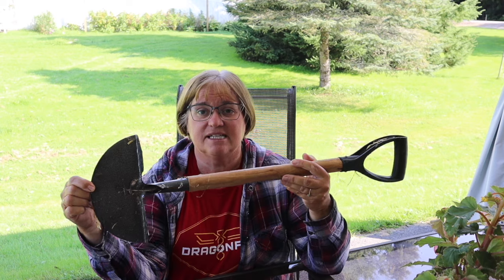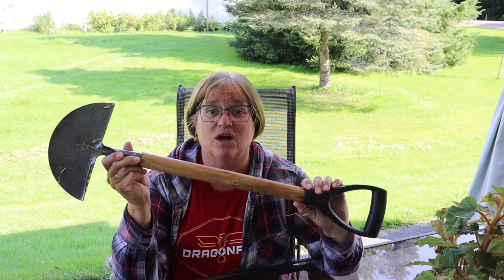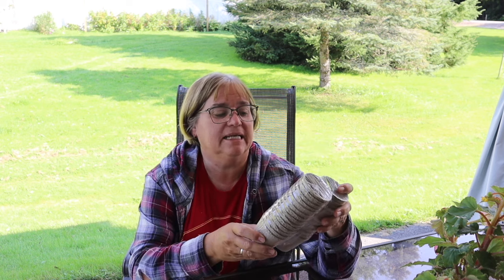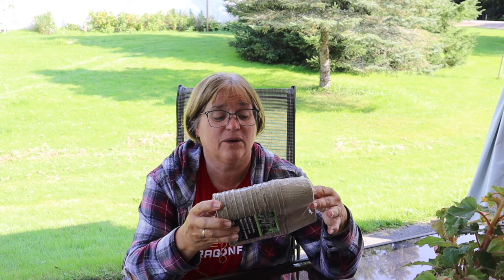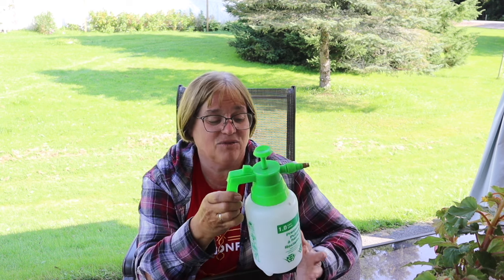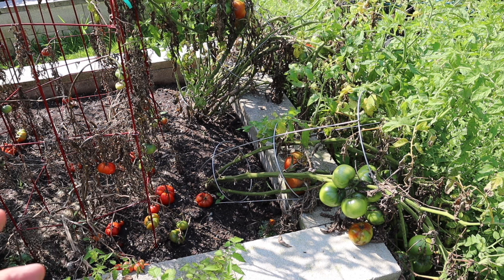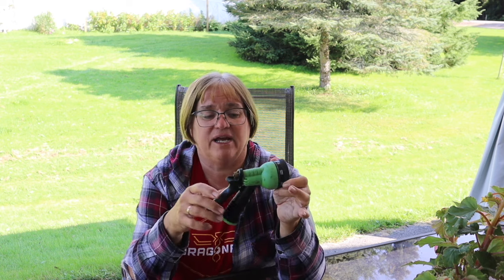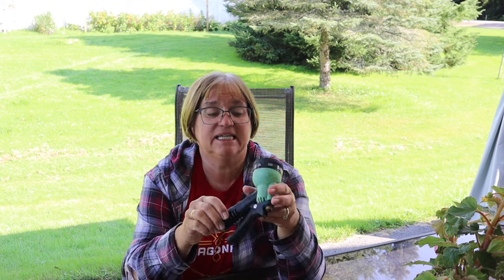10 Dollar Store Garden Items to AVOID!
I've tried a LOT of Dollar Store gardening items over the years...some work great and others, like these 10, are FAILS!!